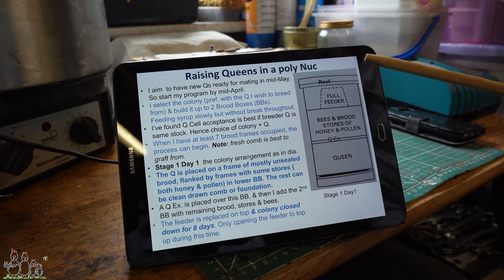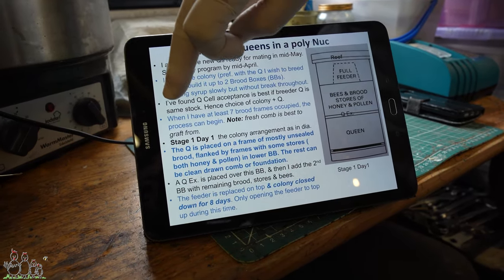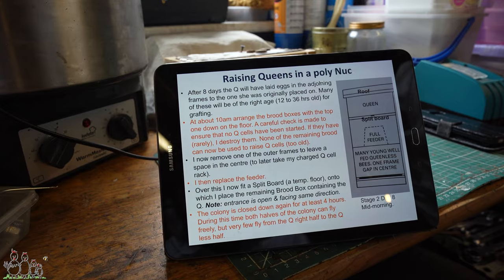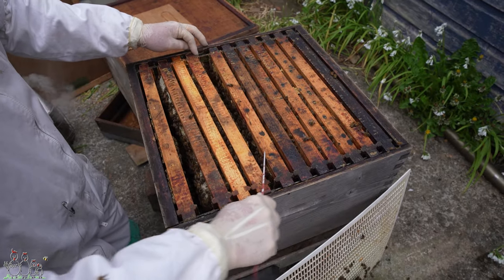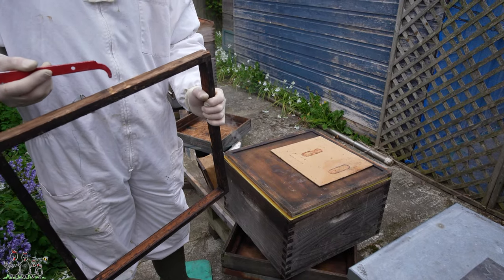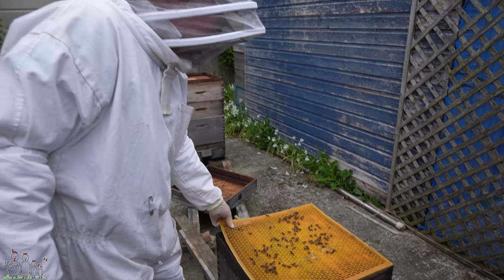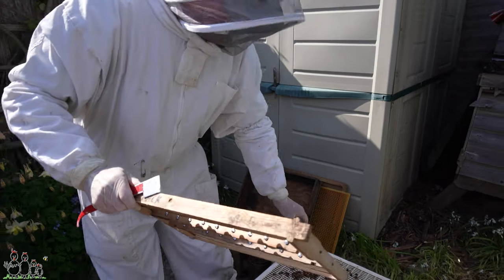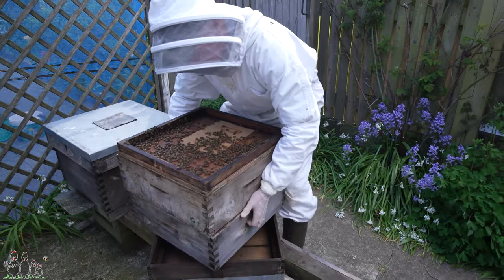Queen Rearing with Master Beekeeper Mike Cullen - Part Two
Master Beekeeper, Mike Cullen, shows how you can graft eggs into primed queen cups to encourage a colony to make new queens.

Please do watch part one to understand how we've set the colony up prior to removing the frames for grafting.